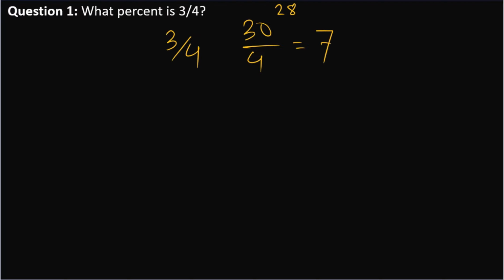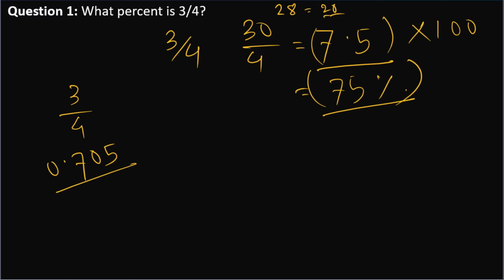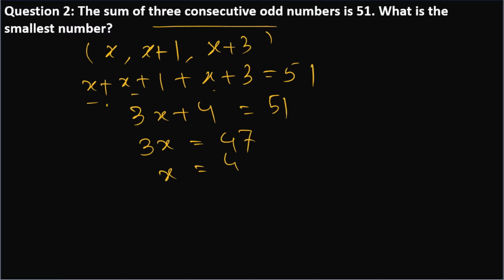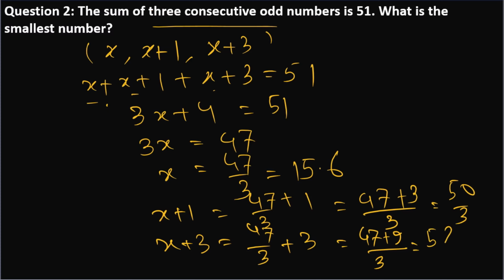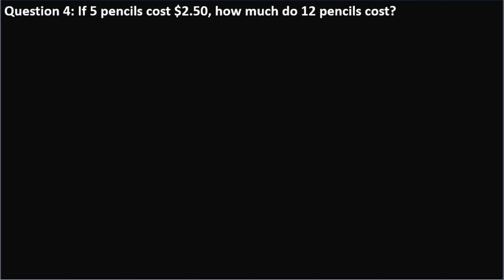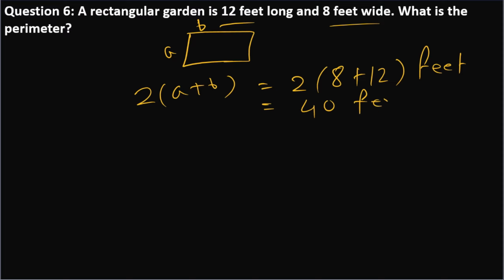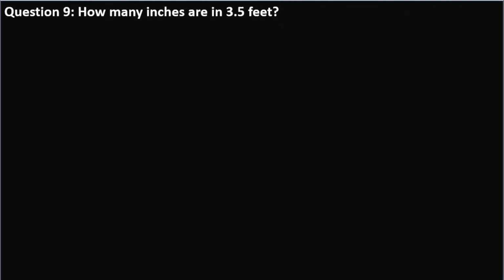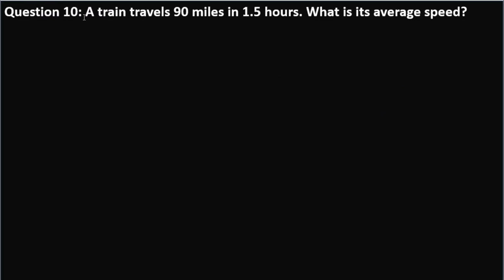Ace The ASVAB: Time Management Hacks for Success | Arithmetic Reasoning LESSON TEN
Understanding Basic Math: Beyond the Basics - Discuss the unique nature of Arithmetic Reasoning: different from school math - Introduce core ASVAB math concepts: problem-solving, data analysis, algebra, geometry - Highlight the importance of strategy and time management satmathtips satmathhacks satmath satmathprep satmaths satmathpractice satmathsection basicmathematics basiceducation Easy Tips And Tricks For ASVAB Math
HESI A2 Math Practice Series Lesson -4

***FOR MORE PRACTICE RESOURCES***

JOIN US AT PRIVATE GROUP AND STUDY MATERIALS:

- Get our all study materials for ASVAB, ASTB, OAR, AFOQT TEST.